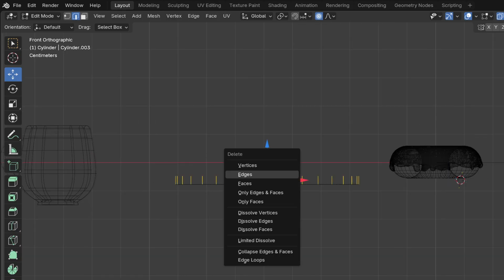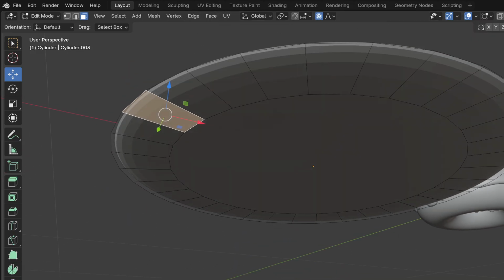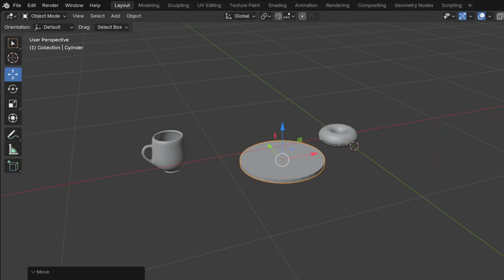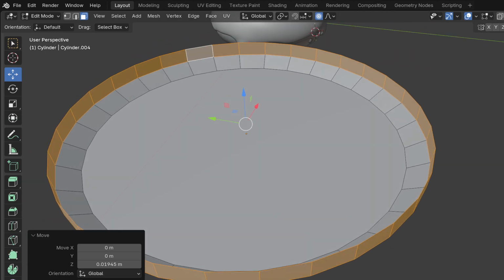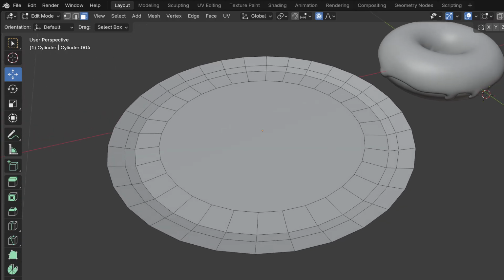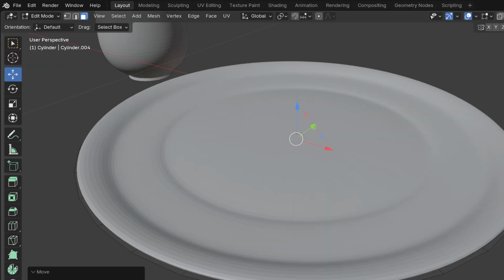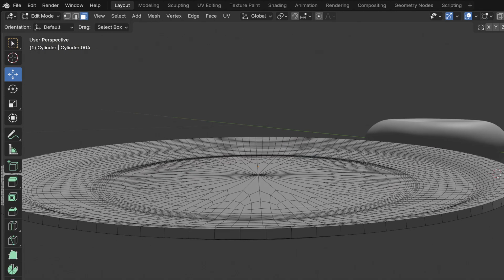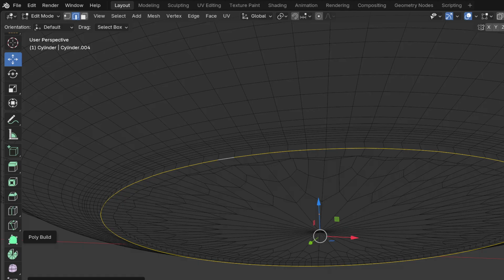Why did it take me a month to start trying to learn on this channel. That's the whole goal I thought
Practice note: My First decent looking model I must say. Glad to finally be making some progress, and I problem solve my way to try and find a solution to the problems I come in contact to. Applied learning: Yay! I also realize I havn't really been doing any focused learning up until this point. So that's good to know.